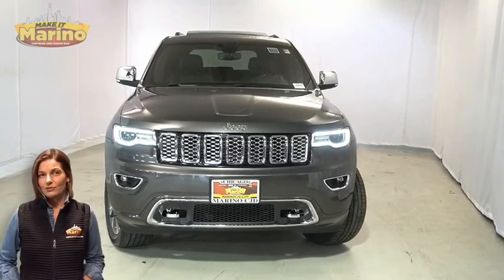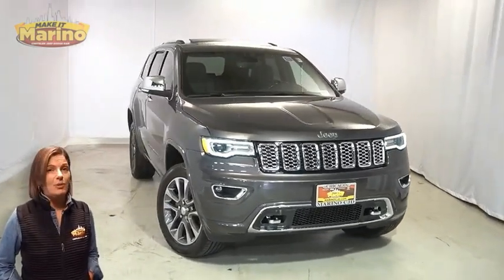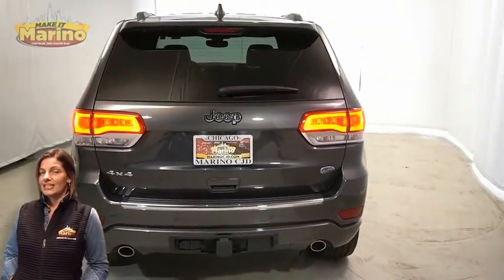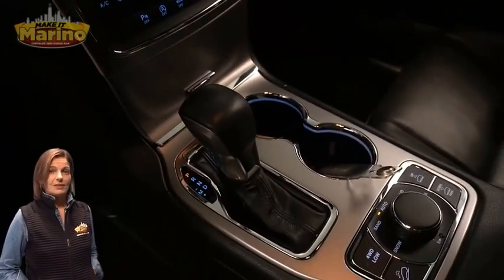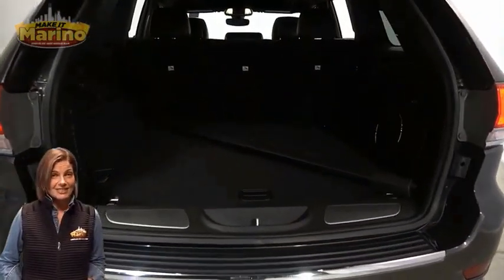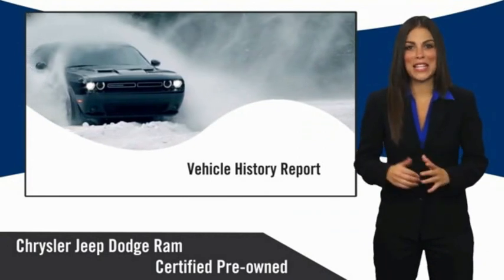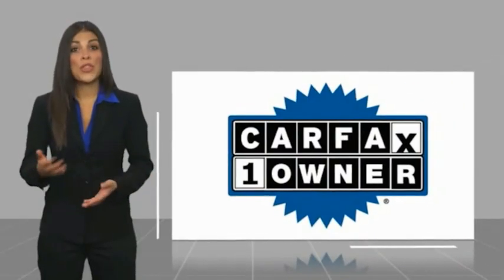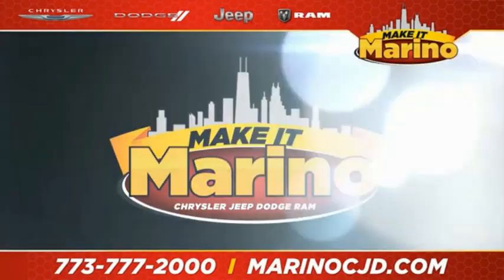2018 Jeep Grand Cherokee PS6098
2018 Jeep Grand Cherokee Overland

5133 W Irving Park Rd

JEEP CERTIFIED!! 7 YEAR - 100,000 MILE WARRANTY!! JEEP GRAND CHEROKEE OVERLAND!!  3.6 LITER V6 ENGINE!!  STILL UNDER FACTORY POWERTRAIN WARRANTY!!  ONE OWNER!!  ACCIDENT FREE CARFAX REPORT!!  8.4 INCH TOUCH SCREEN DISPLAY!!  NAVIGATION!!  REAR BACKUP CAMERA!!  VENTILATED FRONT SEATS!!  HEATED FRONT SEATS!!  HEATED SECOND ROW SEATS!!  HEATED STEERING WHEEL!!  BI-XENON HID HEADLAMPS!!  LED TAIL LAMPS!!  BLIND SPOT MONITORING!!  20 INCH ALUMINUM WHEELS!!  SELEC-TERRAIN SYSTEM!!  REMOTE START SYSTEM!!  HILL START ASSIST!!  TRAILER SWAY DAMPING!!  9-AMPLIFIED SPEAKERS WITH SUBWOOFER!!  INTEGRATED VOICE COMMAND WITH BLUETOOTH!!  ELECTRONIC STABILITY CONTROL!!  POWER LOCKS!!  POWER WINDOWS!! brbrFCA US Certified Pre-Owned Details:brbr  * Powertrain Limited Warranty: 84 Month/100,000 Mile (whichever comes first) from original in-service datebr  * Includes First Day Rental, Car Rental Allowance, and Trip Interruption Benefitsbr  * Limited Warranty: 3 Month/3,000 Mile (whichever comes first) after new car warranty expires or from certified purchase datebr  * Vehicle Historybr  * Transferable Warrantybr  * Warranty Deductible: $100br  * 125 Point Inspectionbr  * Roadside AssistancebrbrAwards:br  * 2018 KBB.com 10 Most Awarded Brands